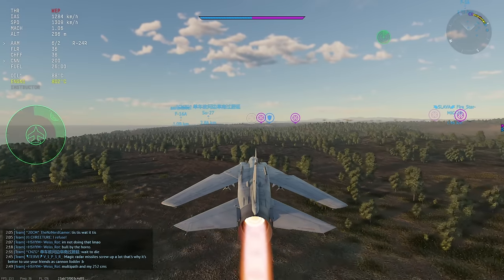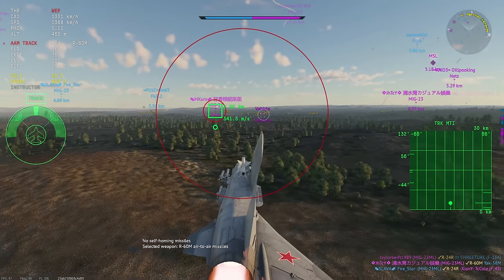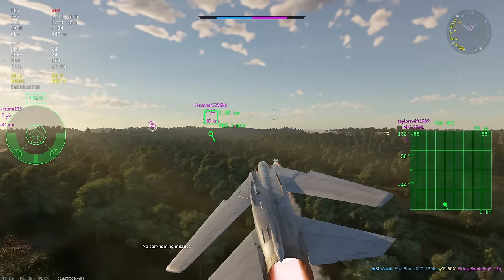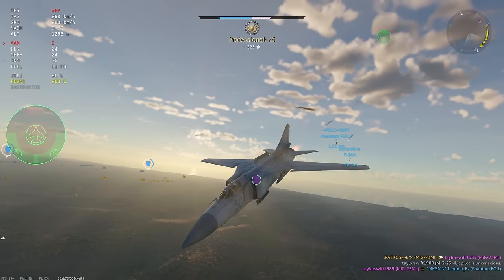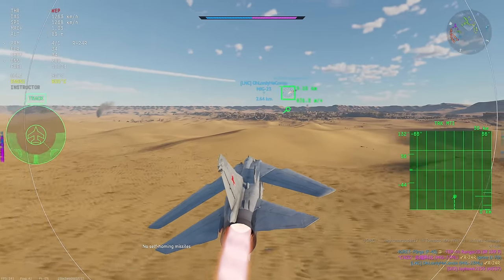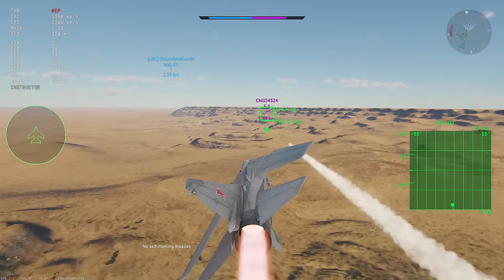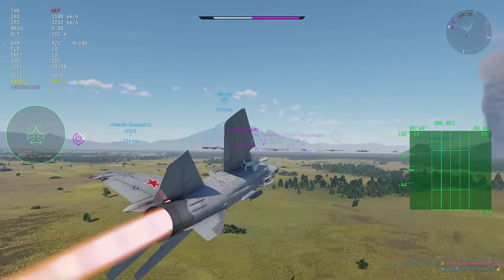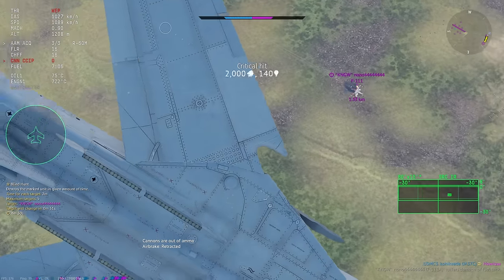Premium Jet With STEALTH MISSILES | War Thunder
1 of 3  premiums I think are *almost* justifiable for $70